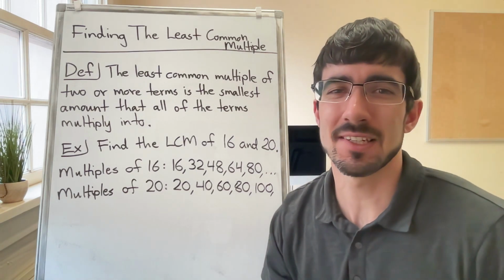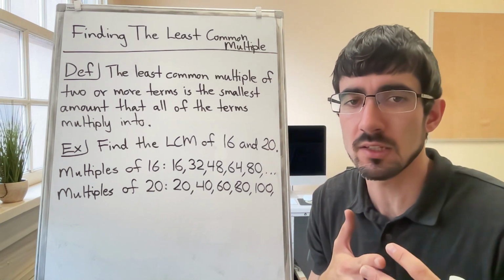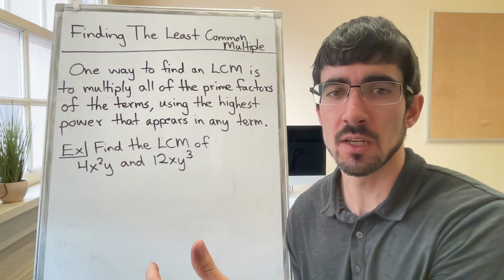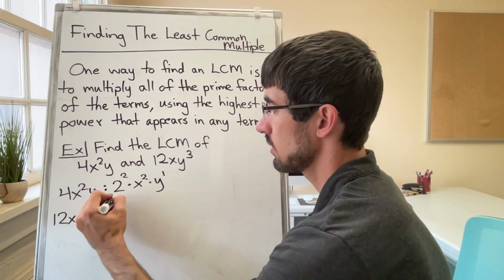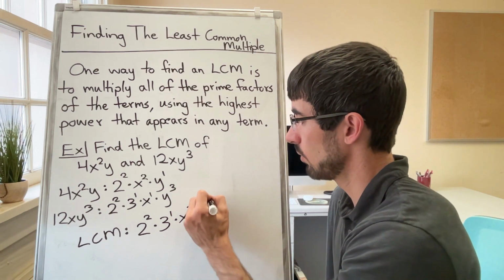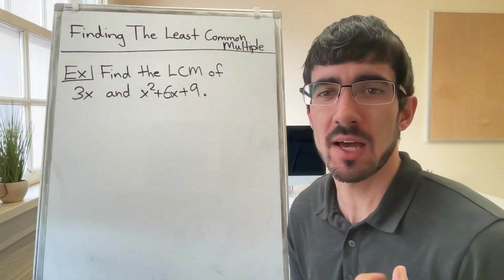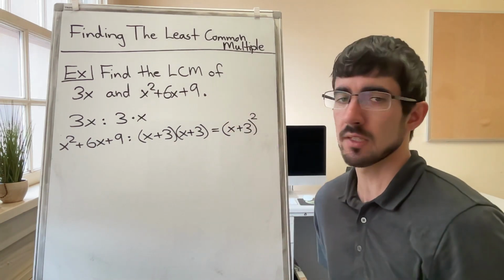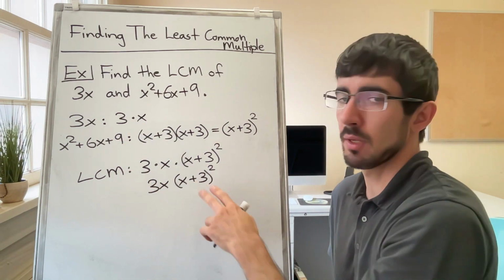Finding The Least Common Multiple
Procedure for finding a least common multiple/least common denominator, with examples.